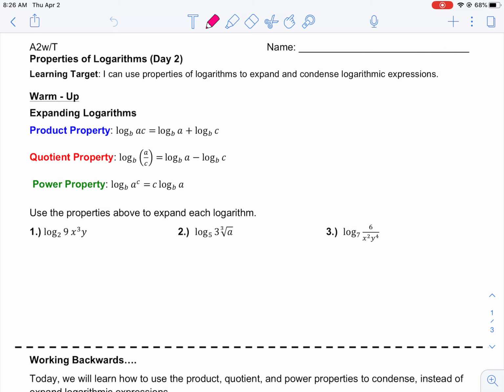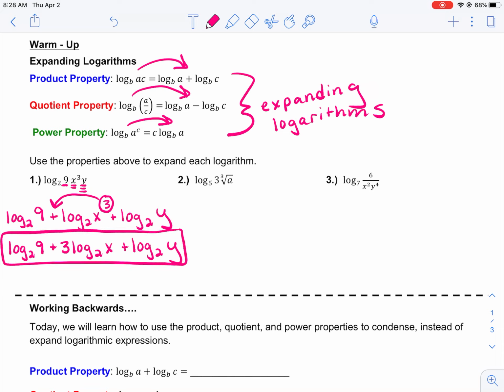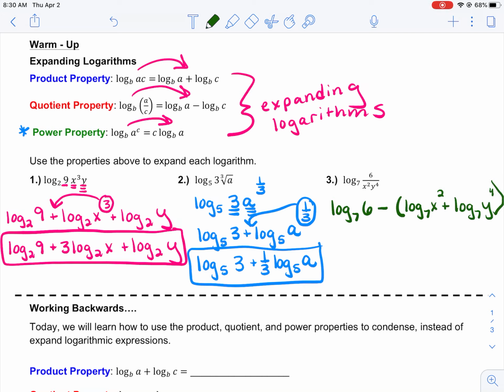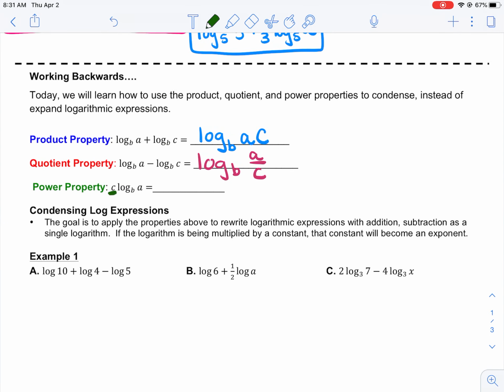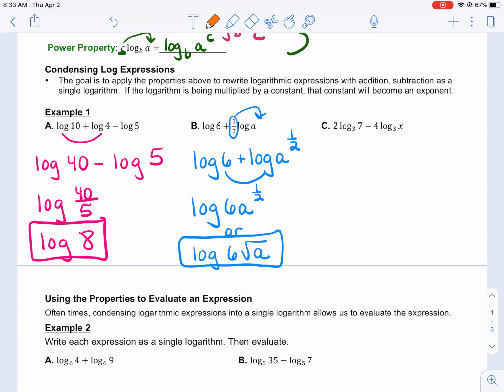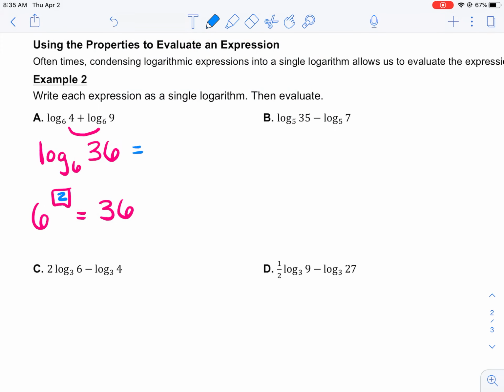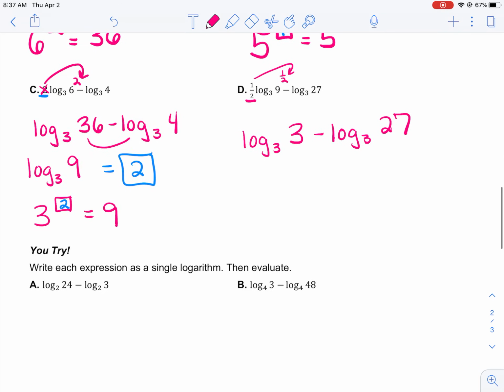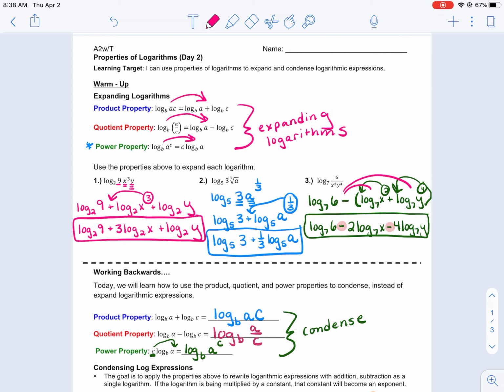April 2, 2020